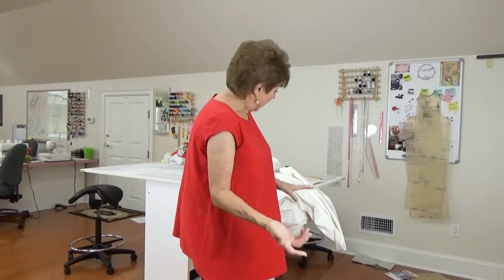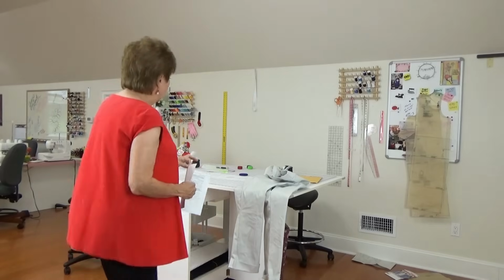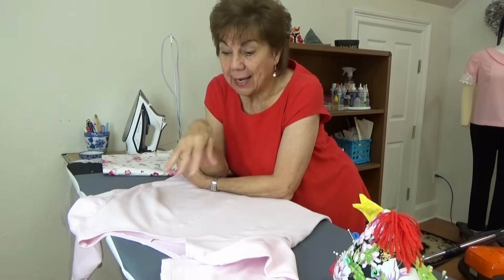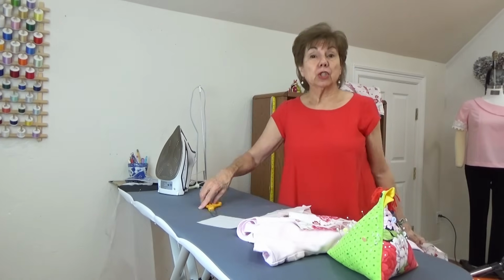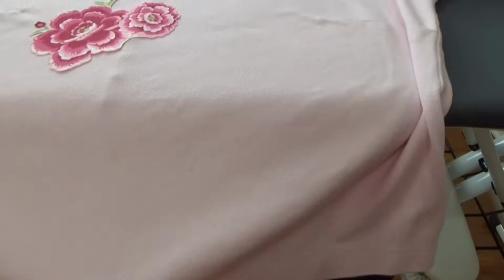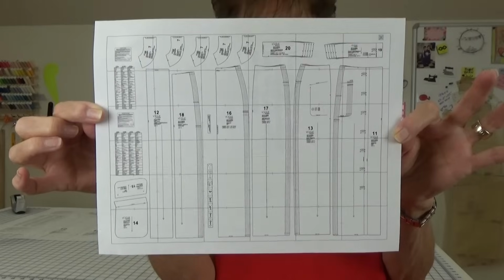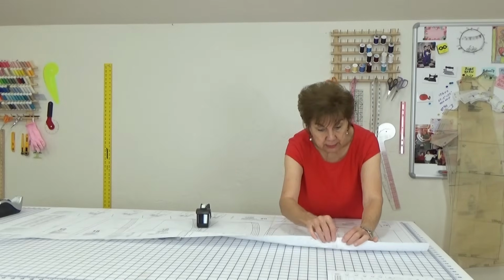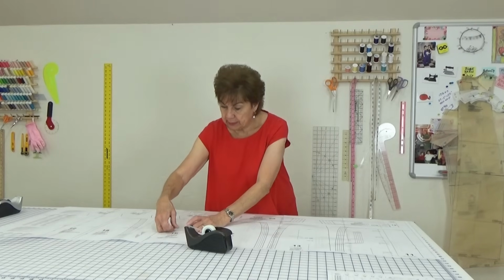Applique Magic, Vogue 2118 PDF Pattern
Pattern:  Vogue 2118
Applique:  Steam a Seam 2